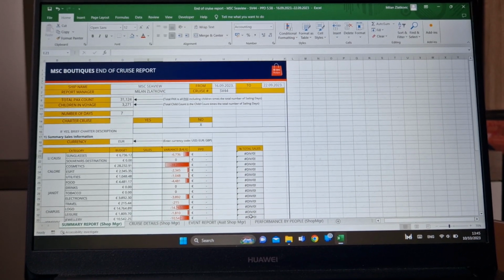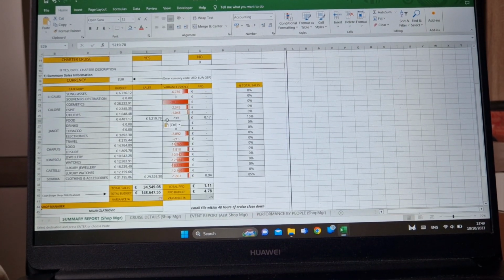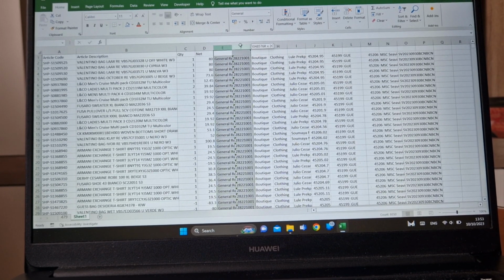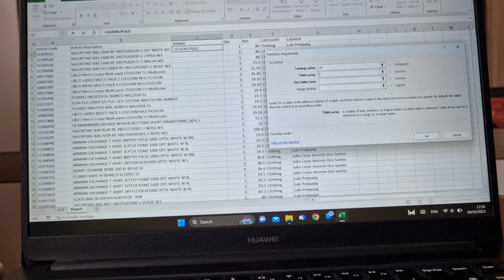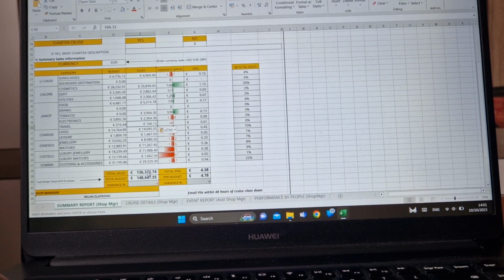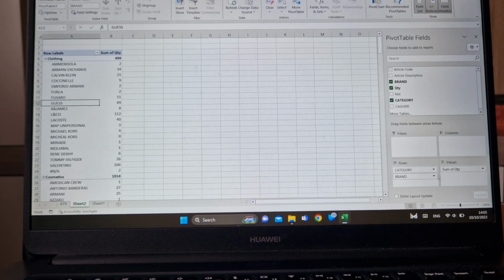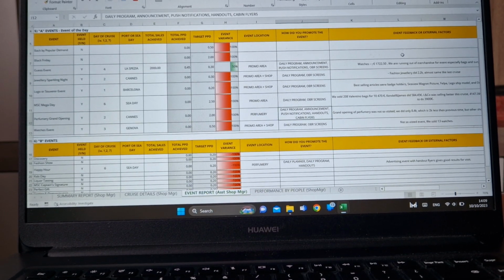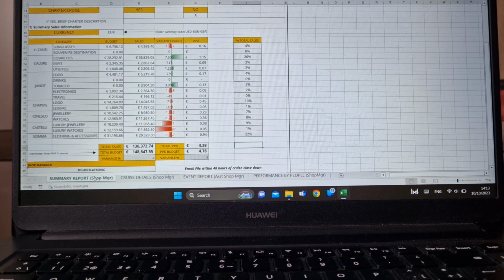End Of Cruise report with Otalio